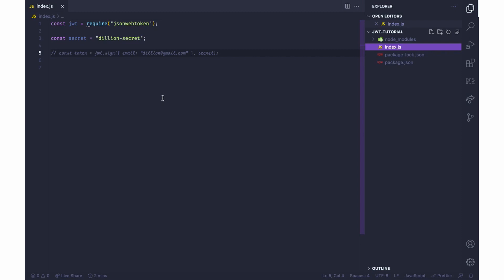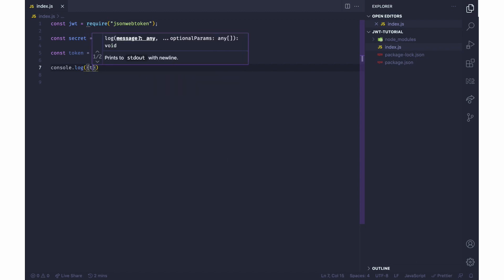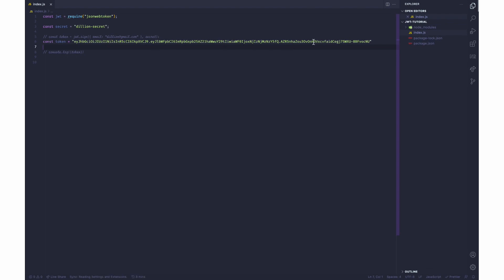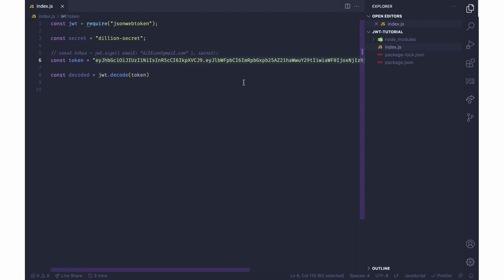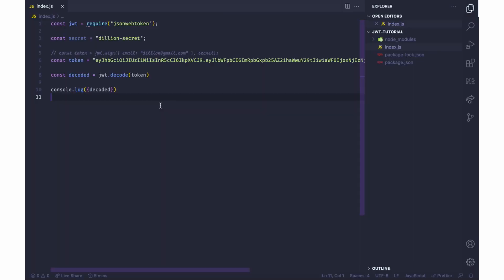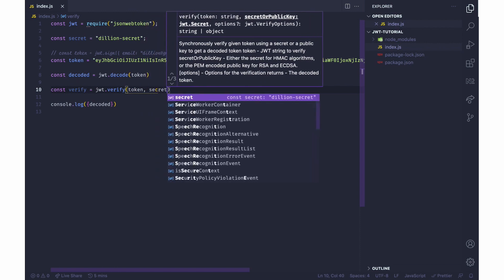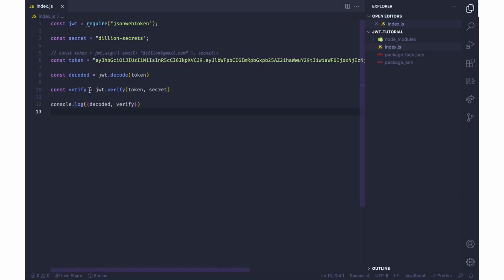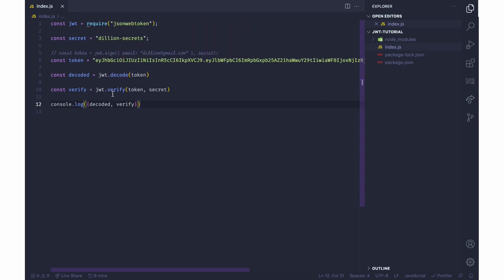JWT decode vs verify - Understanding which to use for token verification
In this video, I explain what the decode and verify methods of the jsonwebtoken npm package.

The inspiration behind this video is how I've seen people interchange the use of the methods for authenticating tokens, whereas, they are doing it wrongly and making their applications prone to attack.

🌟 About Me:
Dillion Megida is a Software Engineer and a Content Creator passionate about simplifying topics around Tech via articles and videos.